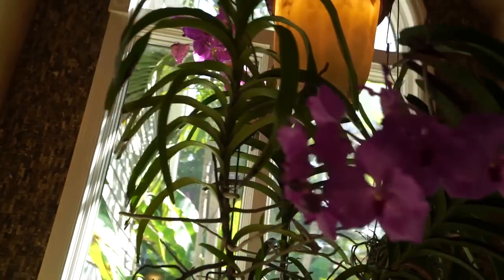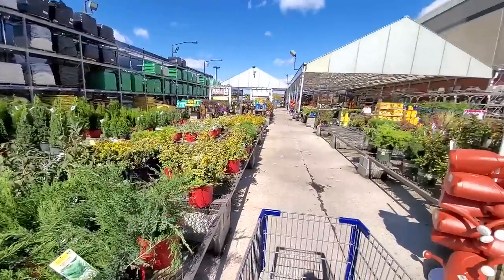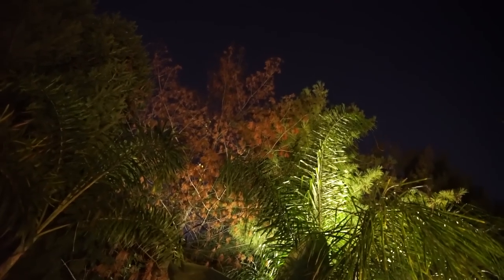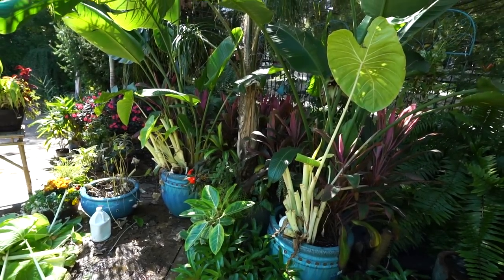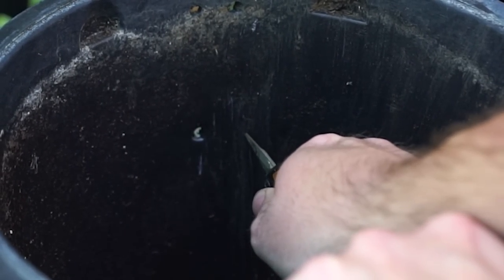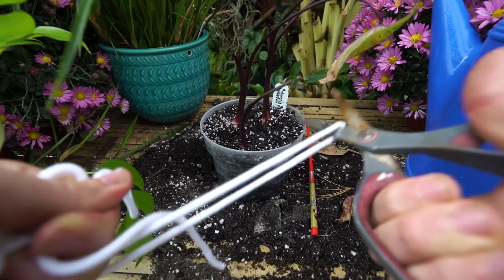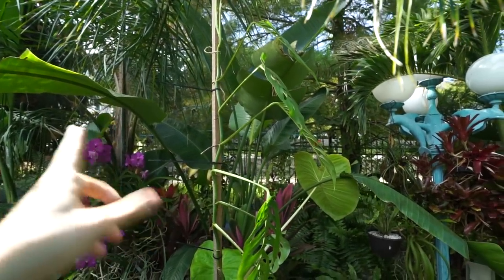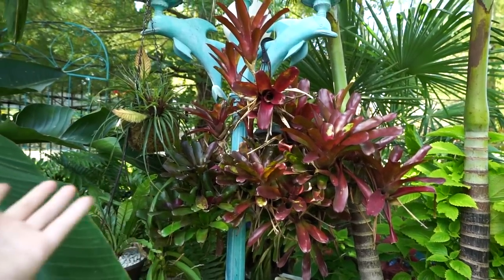Protecting Tropical Plants From Cold And Starting Houseplant Repots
this week started with another cold snap, which meant moving more houseplants, tropical plants and orchids inside the house for a few days and then moving them back. I went to lowes to pick up some frost blankets to toss over everything else. I wasn't shopping for plants, but i did walk around the nursery/garden center and look at what they had. Once it warmed up I cut back the maui gold colocasias and then started to work on repotting plants. I repotted my monstera hybrid (?) and put it on a new pole and put some tradescantia cuttings in with it. I also potted up some creeping jenny in with a stromanthe that Pam from Pams Planty Things sent me. Oh, and I put a dieffenbachia in that floating planter also. My colocasia pharaohs mask look terrible, but hopefully with some new soil and the self watering cord, they will bounce back and look better soon. I ended things by walking around and looking at my various pothos vines that I am debating putting onto poles to allow them to grow up.

Silica Blast

Gardening Supplies
GE LED 32 watt Grow Light PAR 38